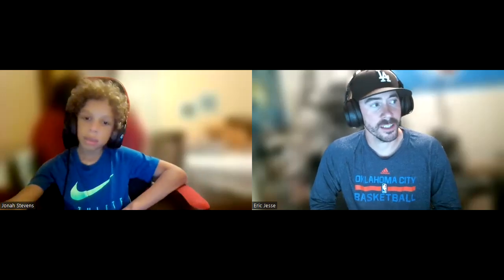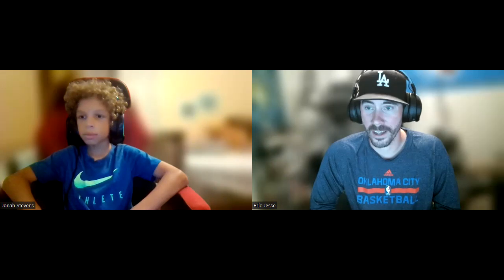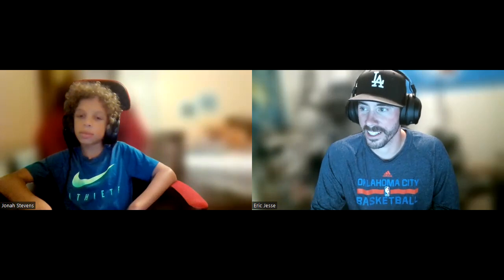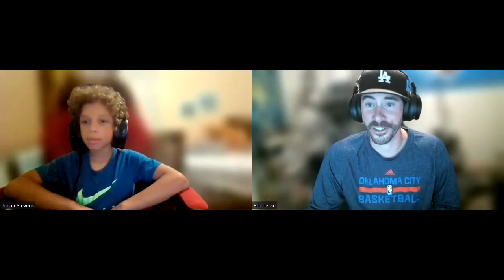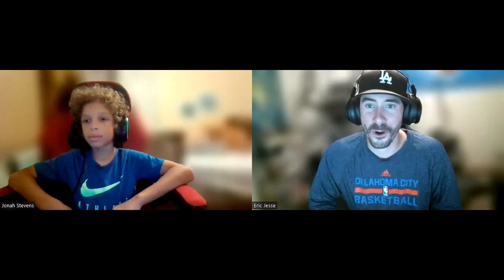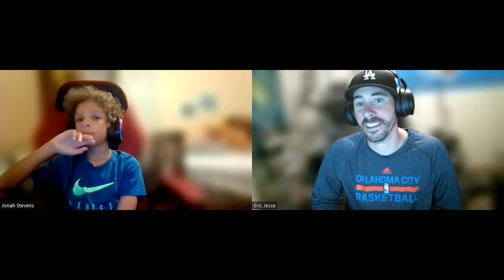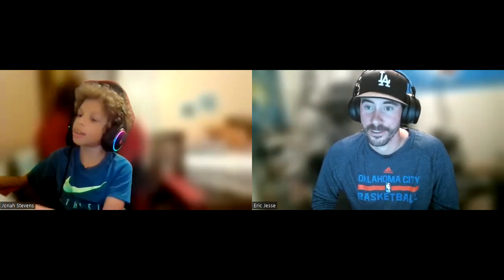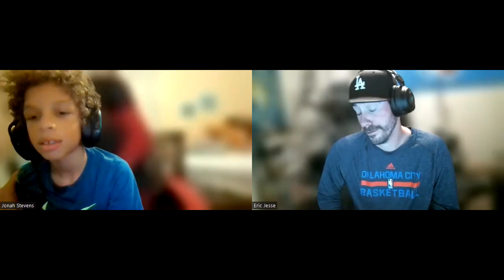Module 6: Goal Nine Grammar and Punctuation